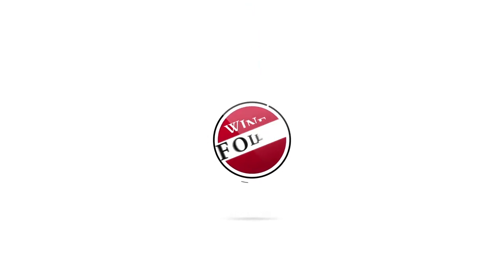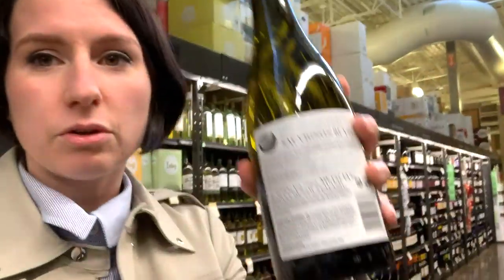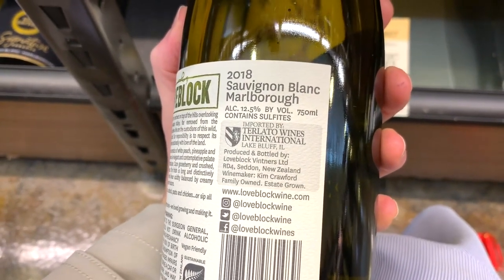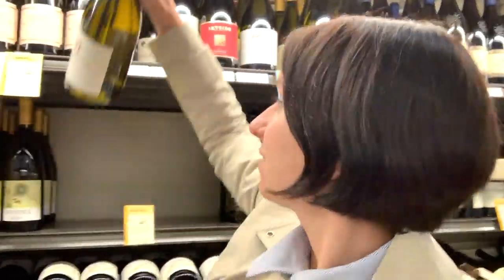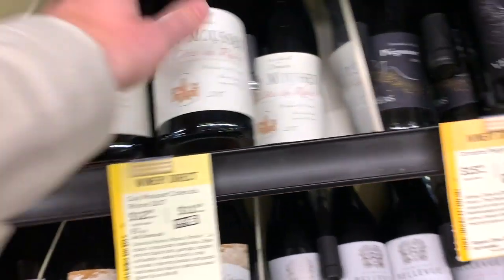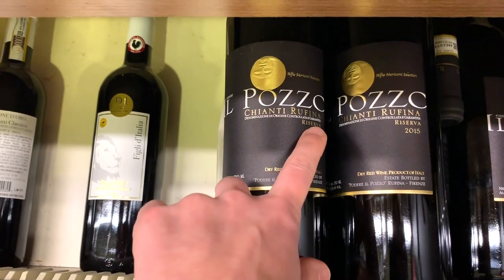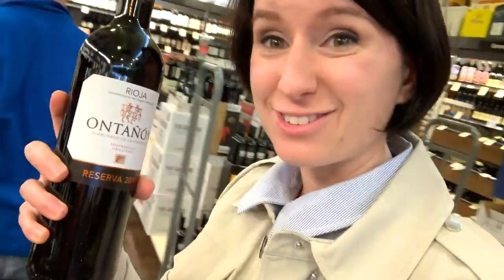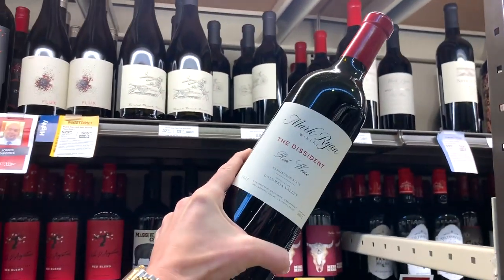Wine Styles Course - Picking Wines at Total Wine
There are 6 wines in this course!

The six wines in the tasting course include:
• Sauvignon Blanc from New Zealand
• Chardonnay from California
• Grenache-Syrah-Mourvèdre Red Blend from Southern France
• Sangiovese from Chianti Classico
• Tempranillo from Spain
• Bordeaux-style Red Blend from Washington State

We partnered with wine.com to offer them shipped to your door so you can enjoy this course at home!